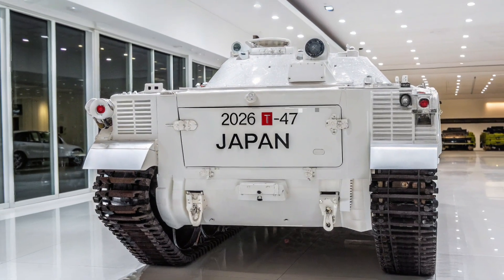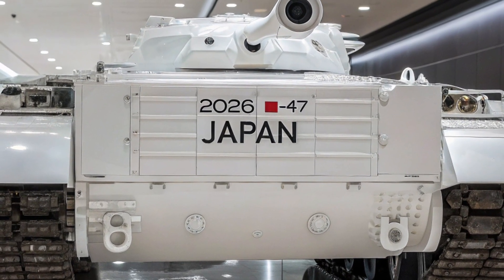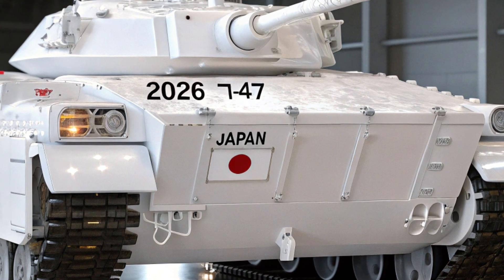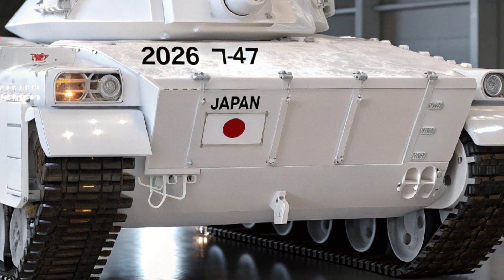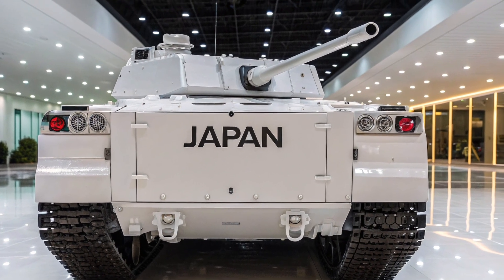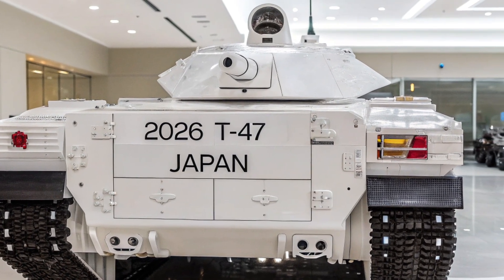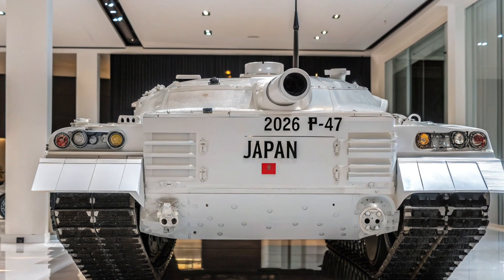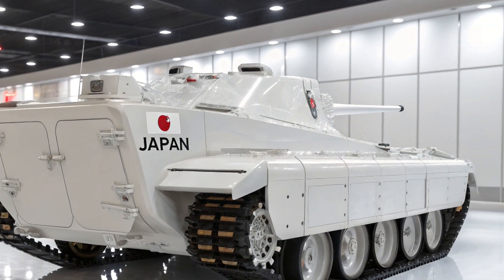【衝撃】T-47戦車2025モデルが戦場を変える理由とは？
この動画では、2025年に登場した最新鋭の主力戦車「T-47」を徹底レビューします。
従来の戦車の常識を覆す設計思想を持つT-47は、強力な130mm滑腔砲、最先端の複合装甲、そしてAIによる高度な戦場支援システムを搭載しています。さらに、ハイブリッドエンジンによる静粛性と機動性の高さは、次世代の戦車運用において大きなアドバンテージとなっています。

この動画では以下のポイントを詳しく解説します：

T-47のデザインと最新のステルス技術

130mm主砲と最新弾薬による圧倒的な火力

アクティブ防護システムと複合装甲による生存性

ハイブリッド駆動による驚異の機動力

デジタル統合とAI支援による未来型戦闘能力

戦車ファン、軍事技術に興味がある方、そして最新の兵器システムを知りたい方におすすめの内容です。T-47がなぜ「次世代の主力戦車」と呼ばれるのか、その理由を一緒に探っていきましょう。

🏷️ おすすめタグ（ハッシュタグ）